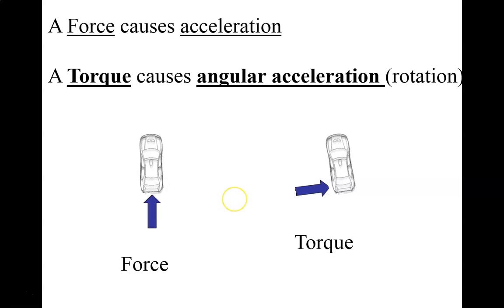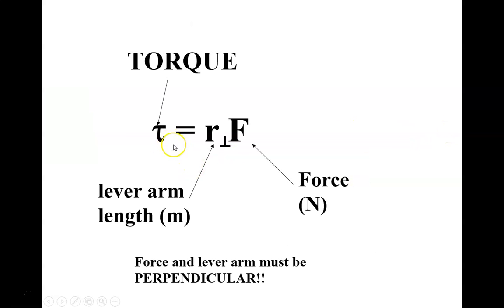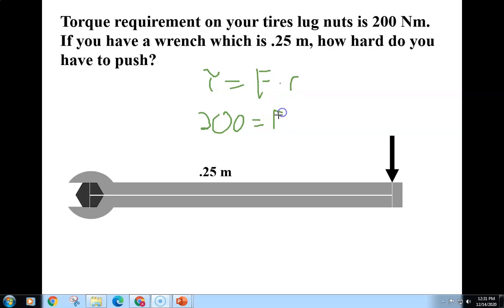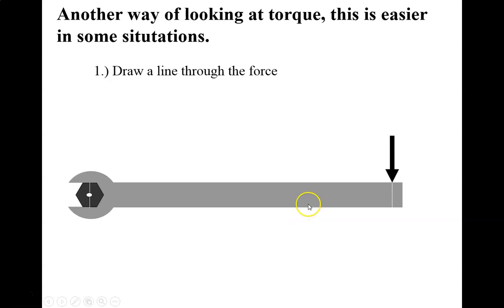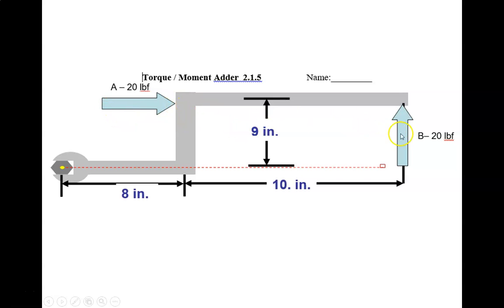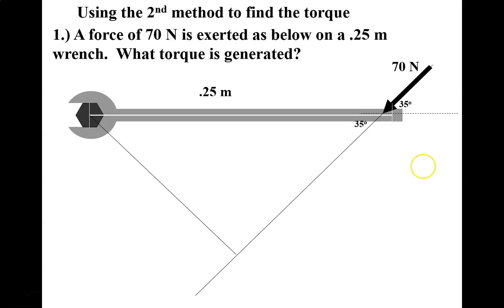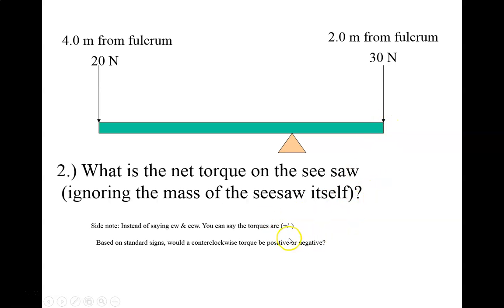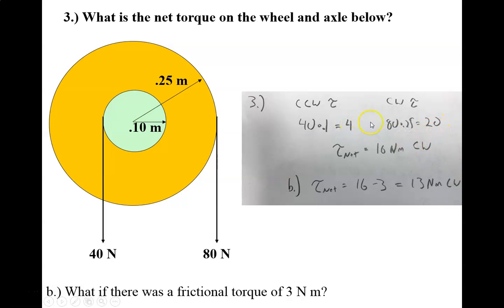AP 7-2 torque